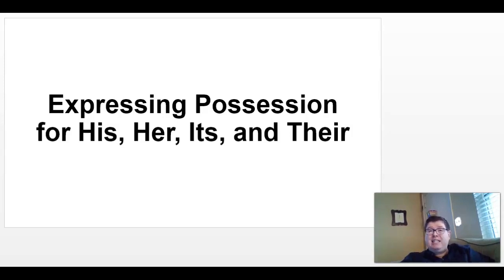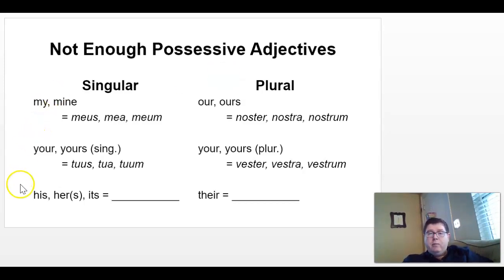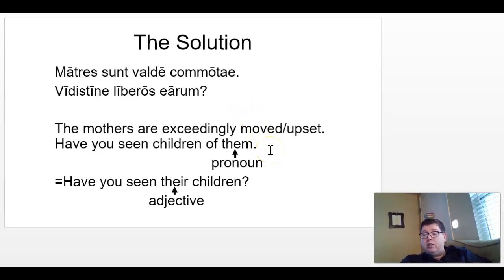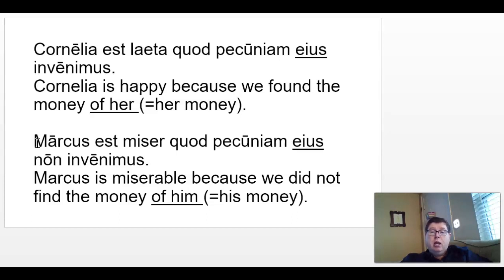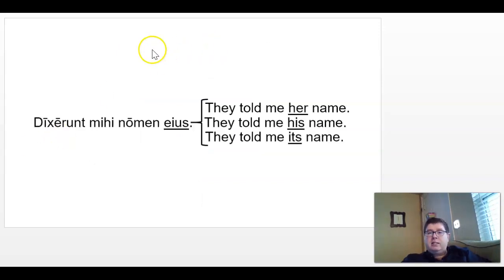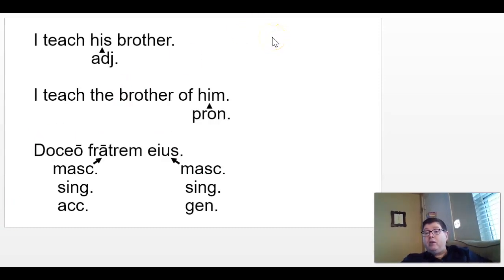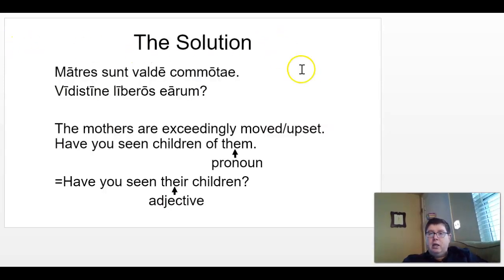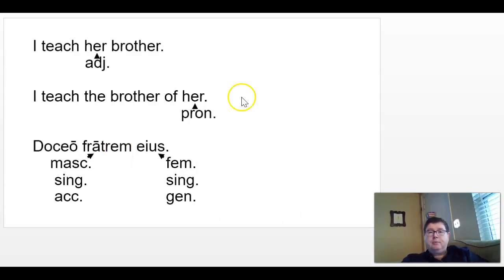Expressing Possession for His, Her, Its, and Their